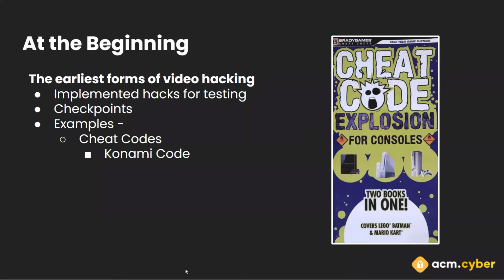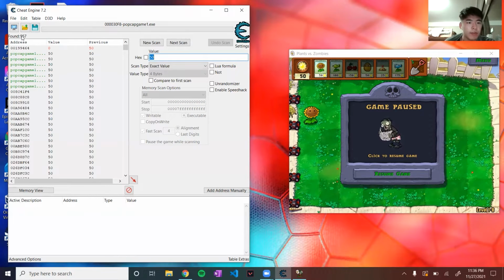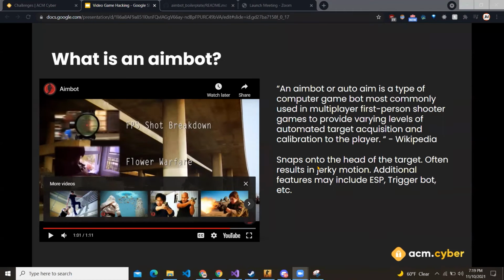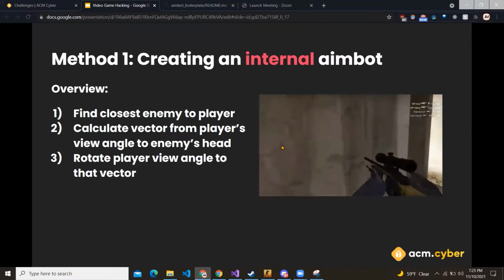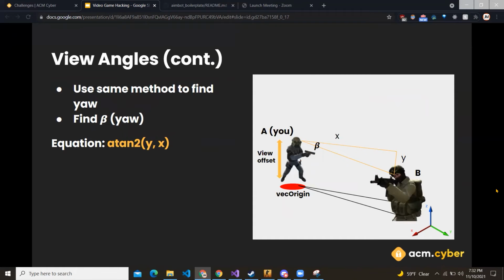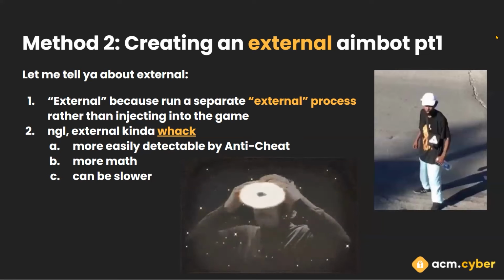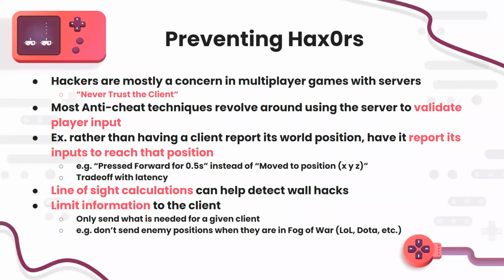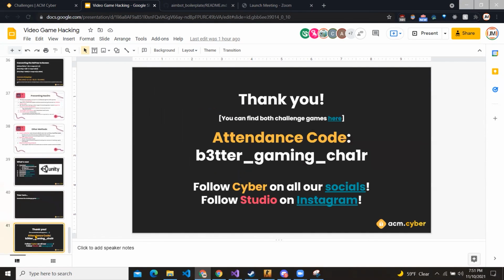ACM Studio x Cyber | Advanced Track | Game Hacking